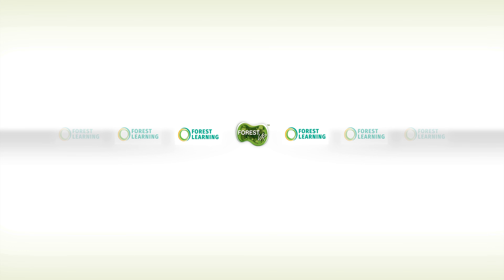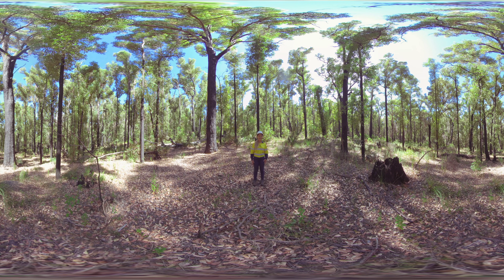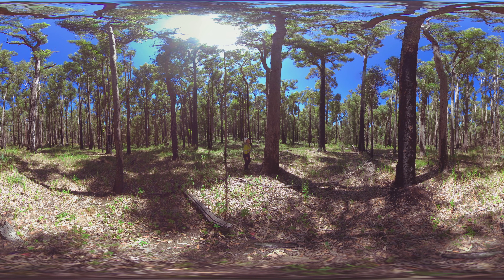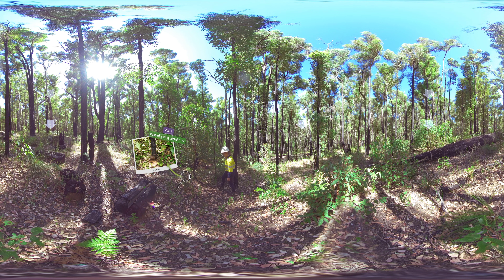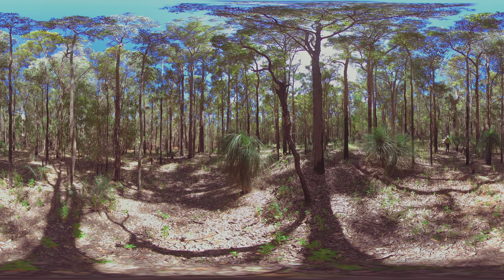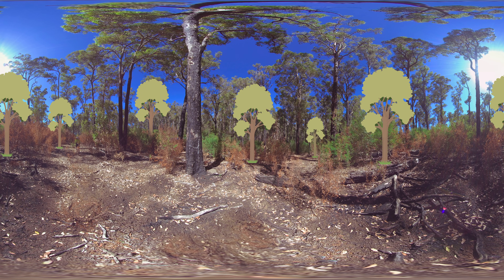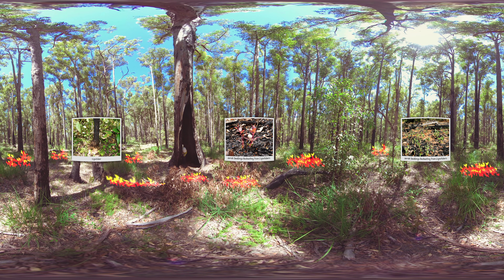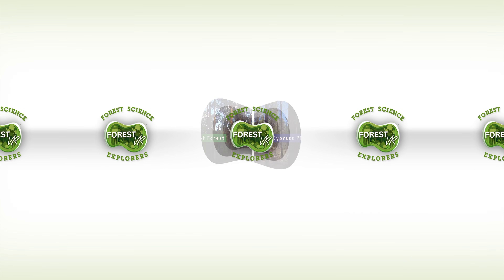ForestVR – Forest Science Explorers: Jarrah Forests | WA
Welcome to ForestVR’s Forest Science Explorers - created for Australian Primary Schools learning about adaptations!

Come join us on a virtual field trip to the Wellington Discovery forest near Bunbury Western Australia. Let’s go meet Britney – a forest scientist called a Forester. It’s her job to manage these forests so they stay healthy for the plants and animals that live here, and for people to enjoy.

Come with us now to look for clues that show us how this forest has adapted to grow in this unique region of Australia and how this science helps Foresters like Britney manage them for today - and the future.

And don’t forget you’re in 360-degrees, so use your mouse, magic window or VR Headset to look up and down and all around you!

** Acknowledgements **
ForestLearning acknowledges the support given by the Forest Products Commission - Government of Western Australia (FPCWA), WA Department of Biodiversity, Conservation and Attractions - Wellington Discovery Forest and Nearer to Nature South West, Forest Industries Federation Western Australia (FIFWA), and FPCWA Forester Britney in the production of this video.